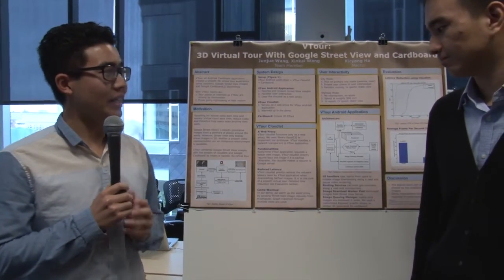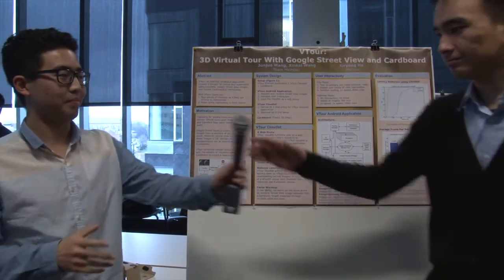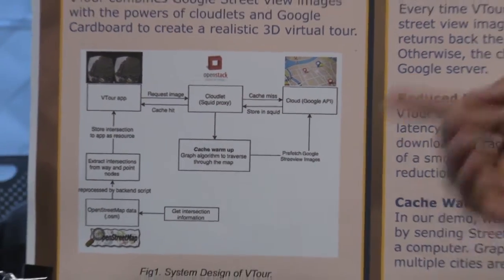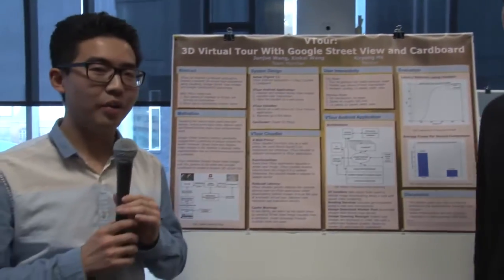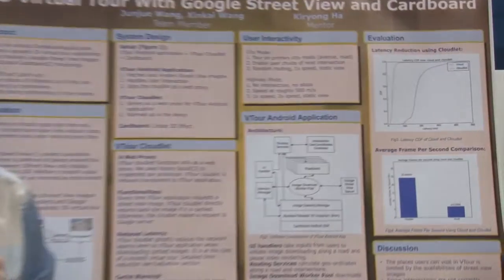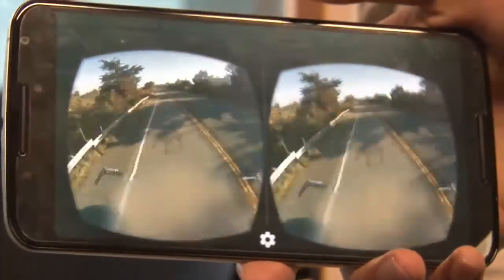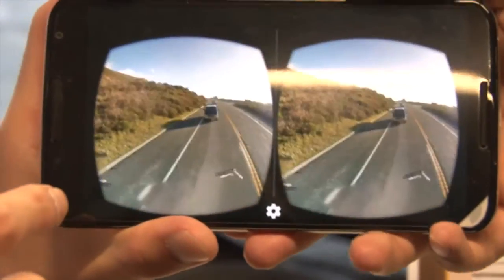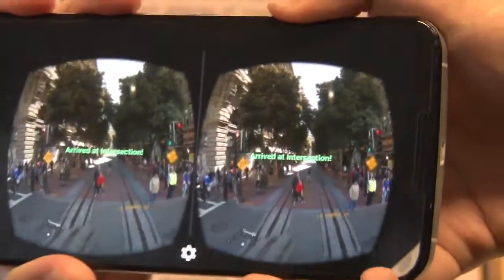2015-Project 4(a): Interactive Google Street View hyper-lapse simulation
15-821/18-843: Mobile and Pervasive Computing, Fall 2015
Mentor: Kiryong Ha
Students:  Junjue Wang, Xinkai Wang